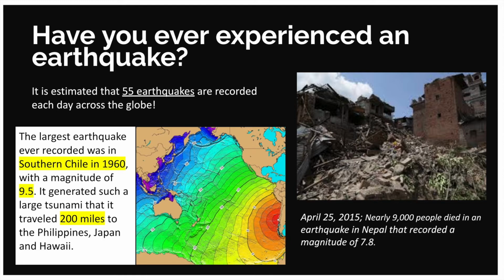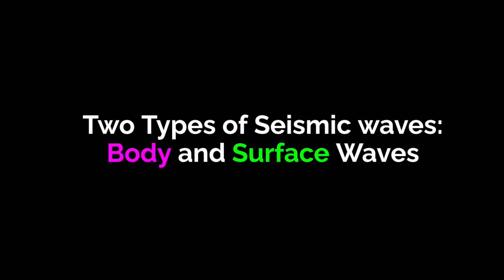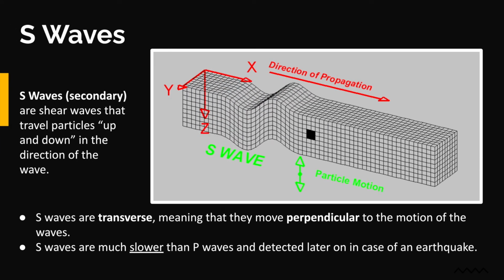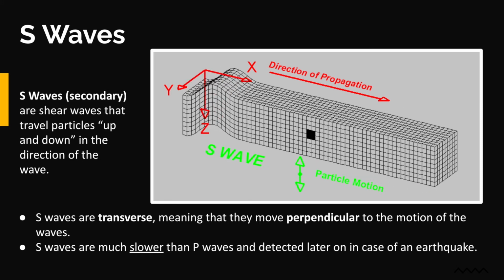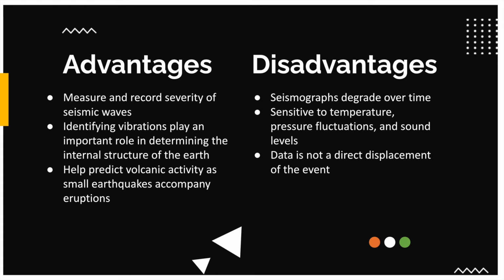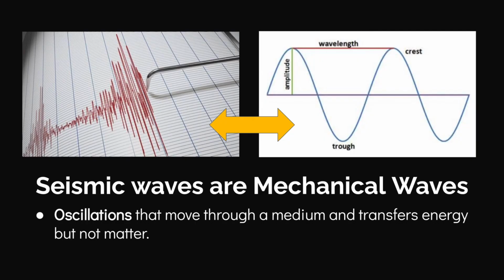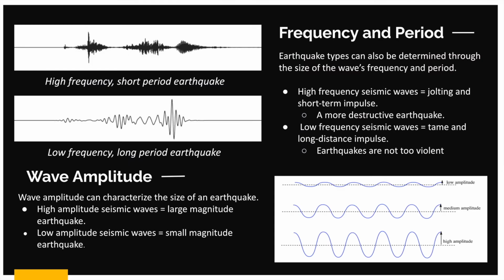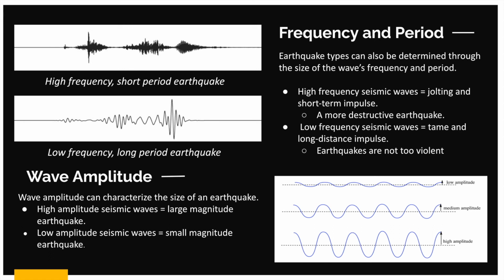Mechanism of Earthquakes